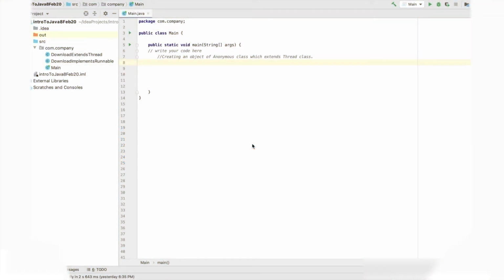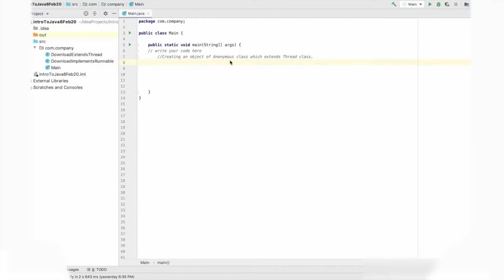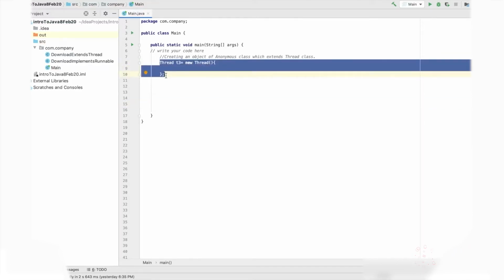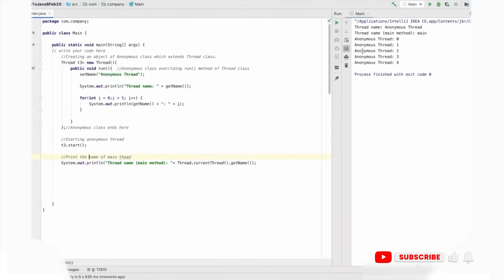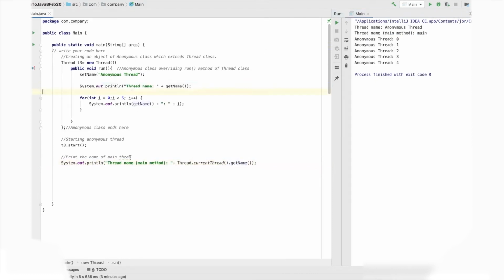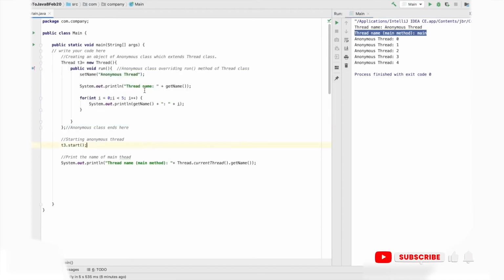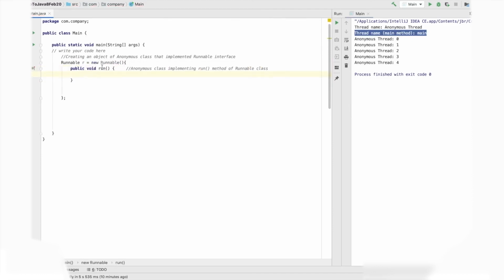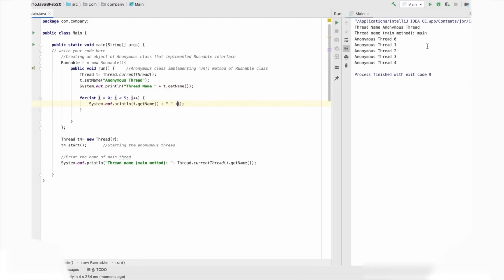Introduction to Java - Anonymous Threads - Episode 8.5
Introduction to Java - Anonymous Threads
Episode 8.5

Some Great beginner friendly books to learn Java:
1. Head First Java: A Brain-Friendly Guide (US), (Canada)
2. Effective Java (US), (Canada)